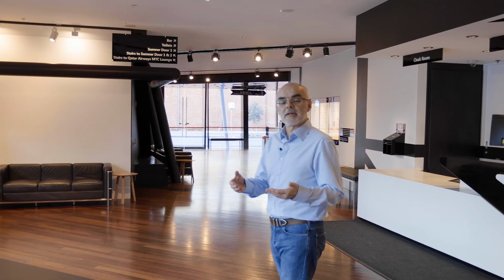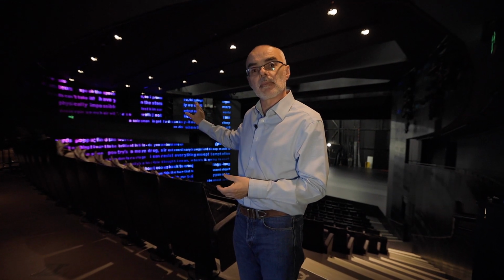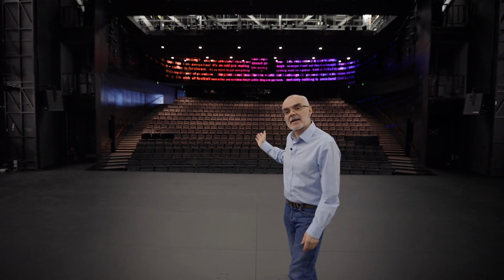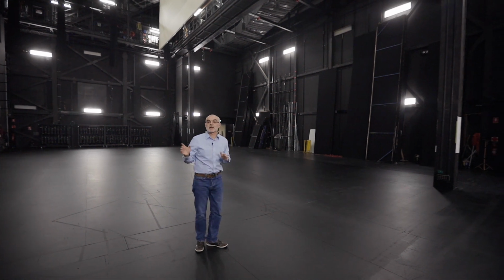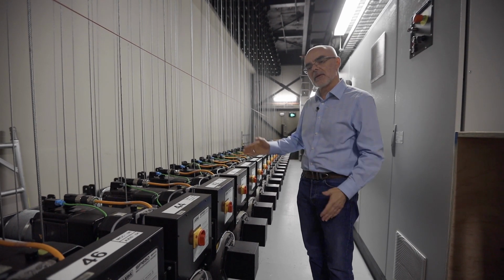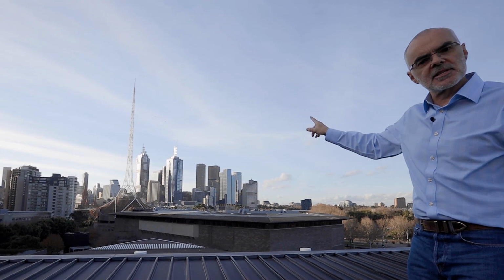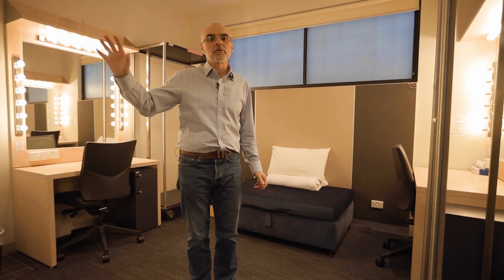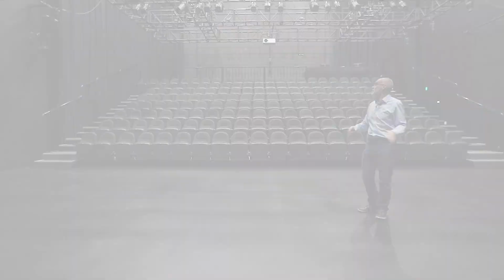Southbank Theatre Tour (Open House Melbourne 2020)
As part of Open House Melbourne, head backstage to areas usually unseen by the public in this guided video tour around Southbank Theatre led by MTC’s Theatre Operations Director, Mark Wheeler.

Want to learn more about the theatre? Send us your questions here and we'll answer them throughout the week